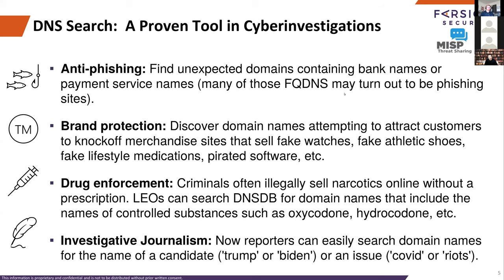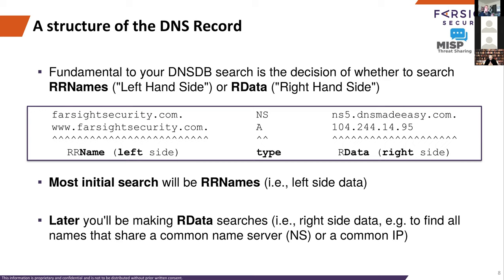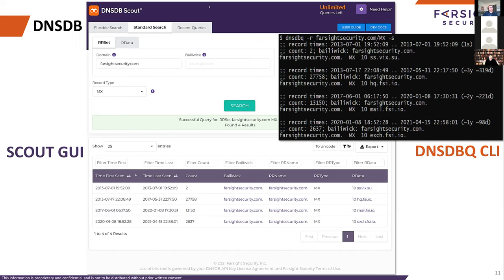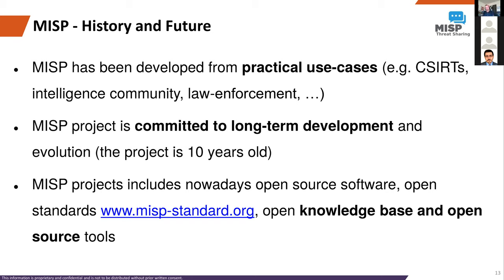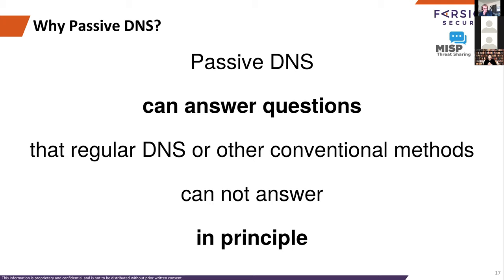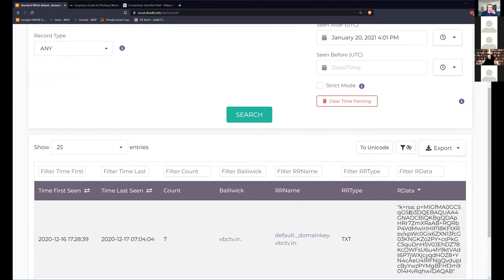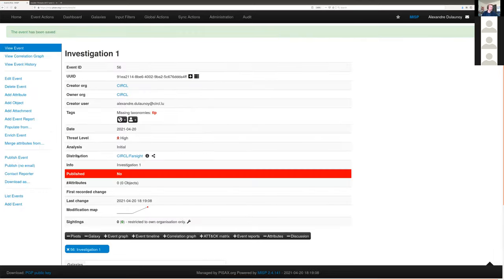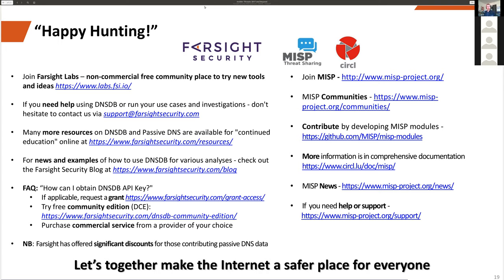2021 04 20 Introduction to Passive DNS Part 1 CRAWL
In this three-parts webinar series Farsight Security and CIRCL will provide an overview of Farsight’s Passive DNS data, how historical Passive DNS objective observations can be used to uncover malicious activities going back in time. Using practical use cases, we will then demonstrate how to gather the same evidence using Farsight passive DNS module from within MISP platform, and share the findings with the community. We will leave plenty of time for you to follow the steps we demonstrate, as well as ask questions.

Bad actors can create, use, and discard domain names for malicious campaigns within minutes. Starting with a single suspicious domain or IP address, security professionals can use historical Passive DNS to gain previously unknown information about related DNS assets to help identify the infrastructure used in cyberattacks to enable organizations to more quickly respond and protect against fast-moving online threats, ranging from phishing to nation-state attacks.

In this webinar, Farsight Security will provide an introduction to Passive DNS and popular use cases for threat hunting, brand protection and other cybersecurity-related activities. In addition, we will provide an overview of MISP – a powerful open-source threat sharing platform for sharing, storing and correlating Indicators of compromise of targeted attacks, threat intelligence, financial fraud information, vulnerability information or even counter-terrorism information. Then, we will demonstrate how Farsight DNSDB, integrated with MISP, can advance your cyberinvestigations.